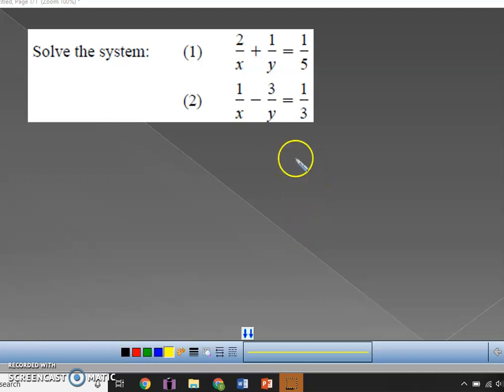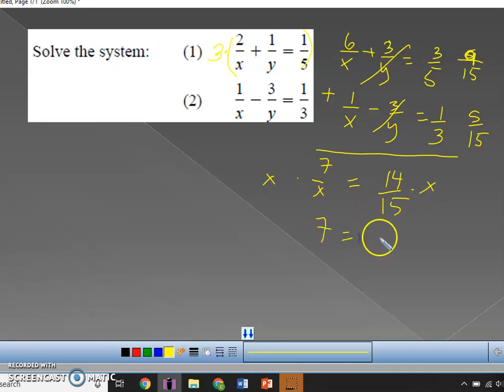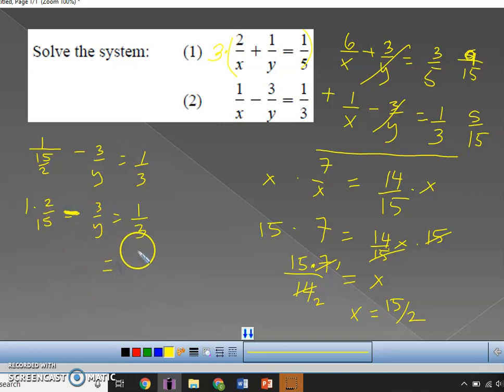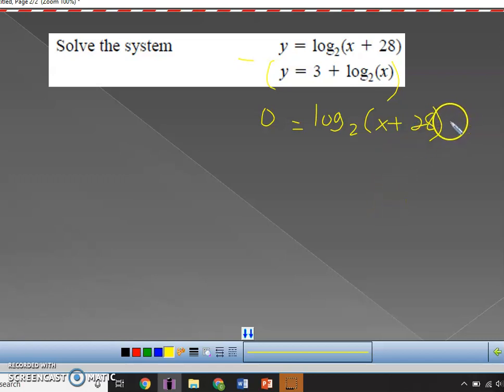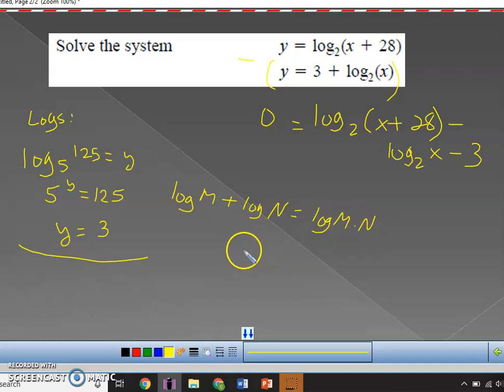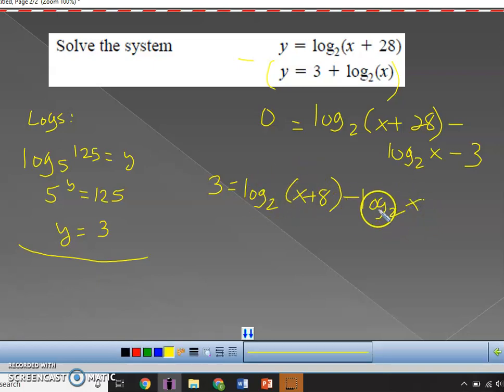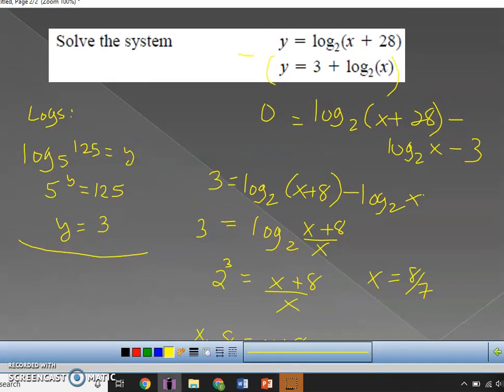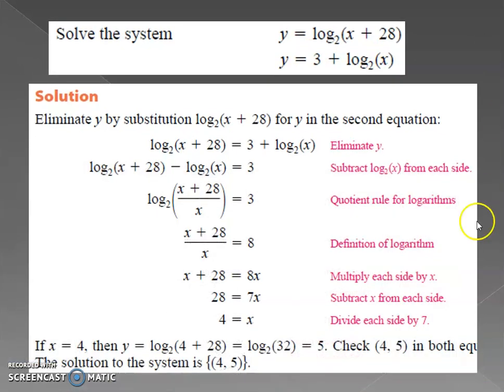Sect 7 2 part 2